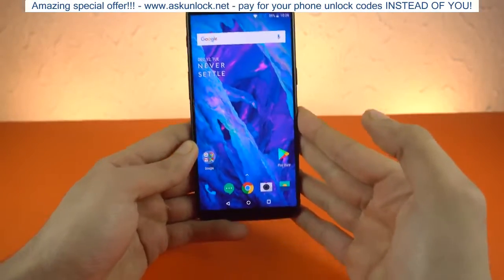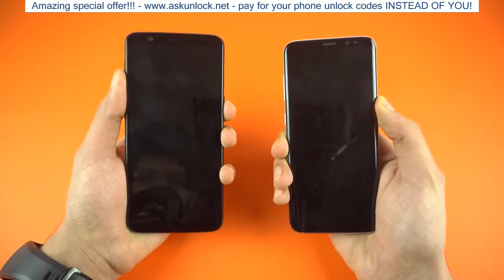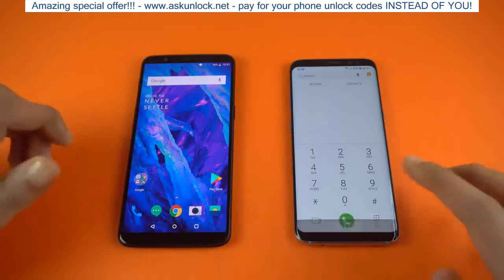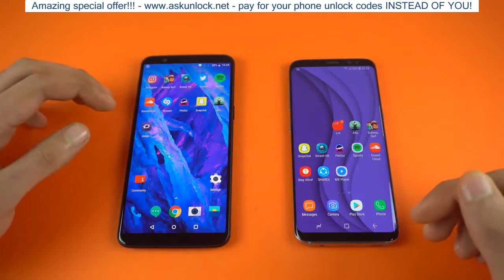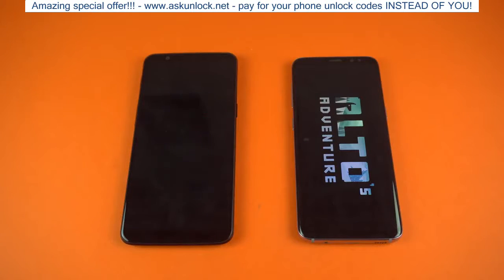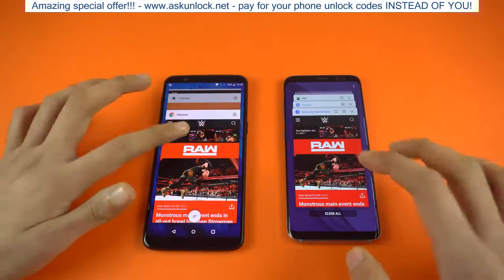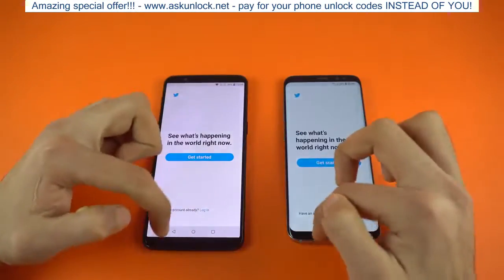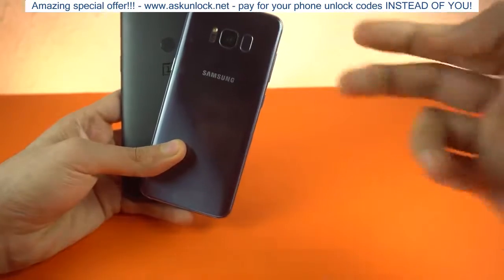OnePlus 5T vs Galaxy S8 Android 8.0 Oreo - Speed Test!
OnePlus 5T vs Galaxy S8 Android 8.0 Oreo Speed test battle.

★US: /redirect?q=askunlock net

★GOOGLE+: /redirect?q=askunlock net